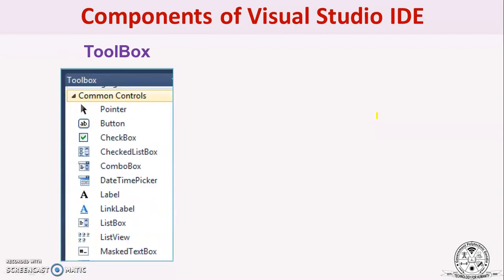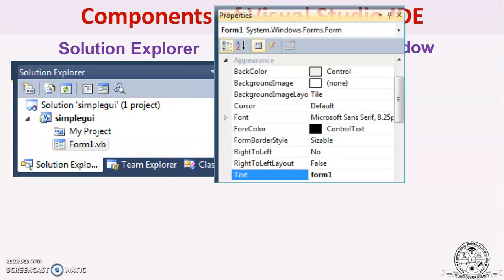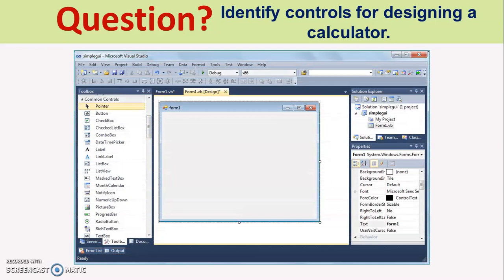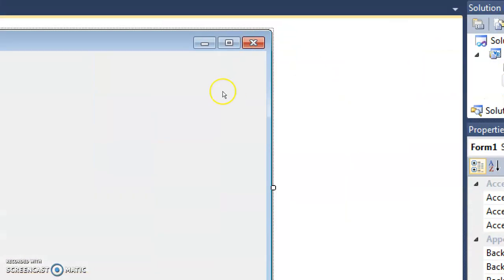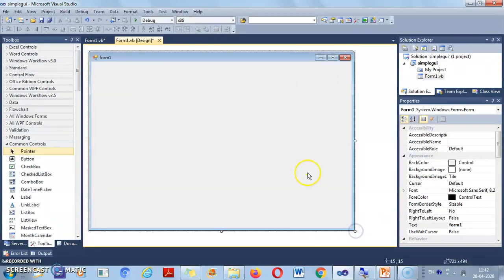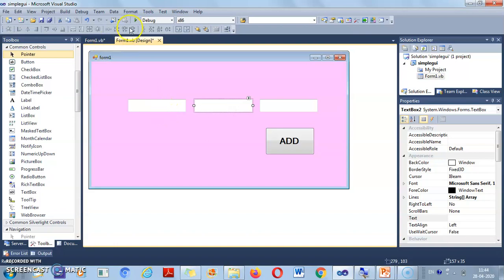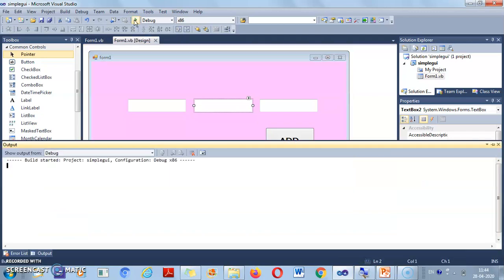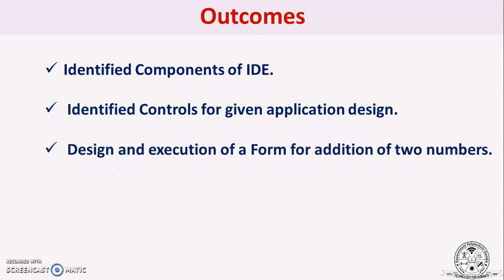.NET COMPONENTS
Designing basic application Using visual studio IDE and tools.